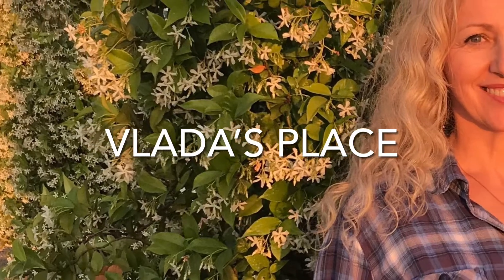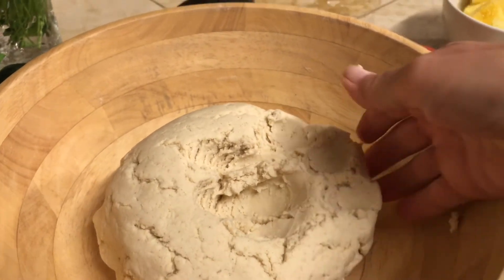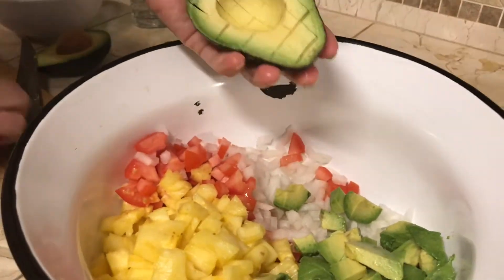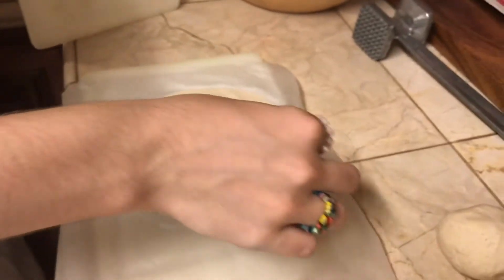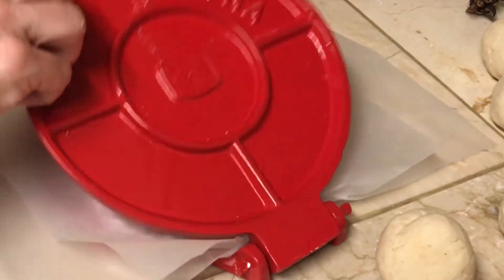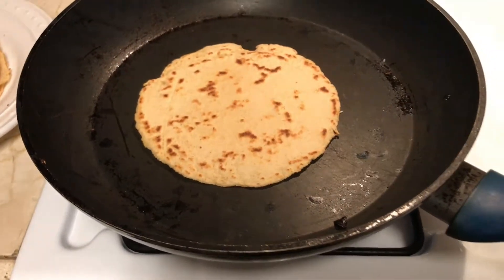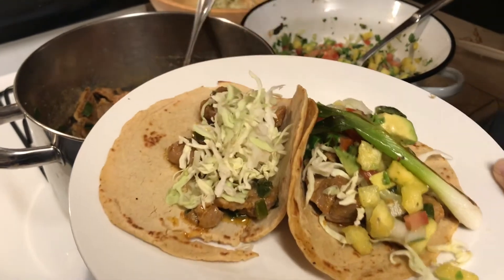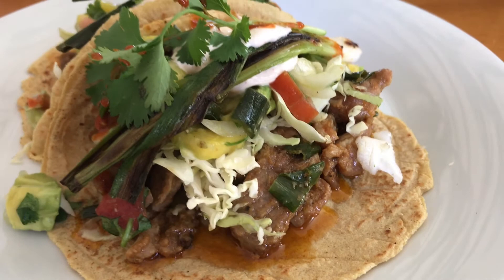HOMEMADE TORTILLAS - easy steps to authentic Mexican food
Learn how to make tortilla at home with easy, step by step instructions.